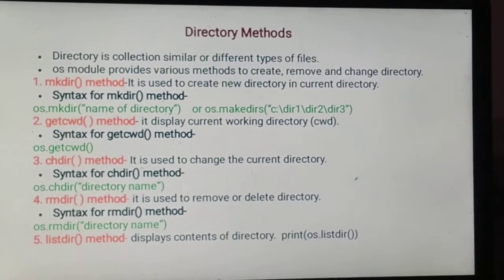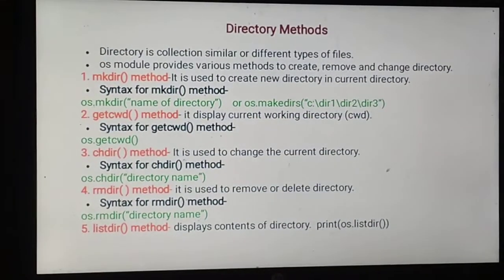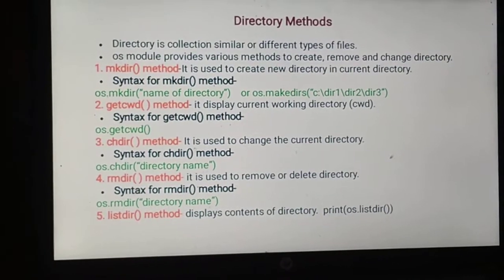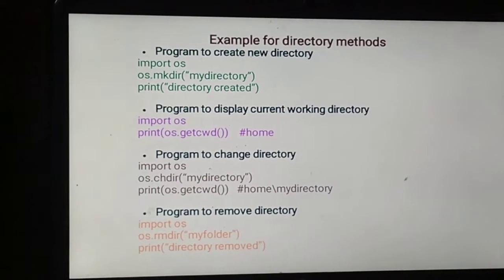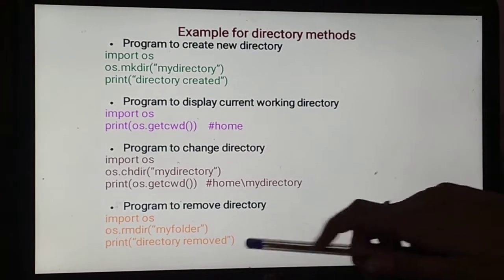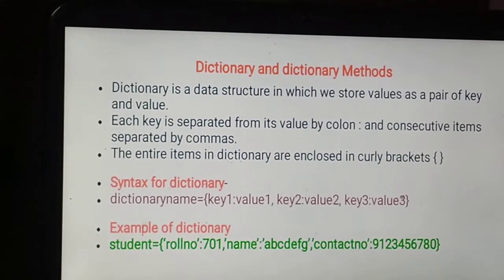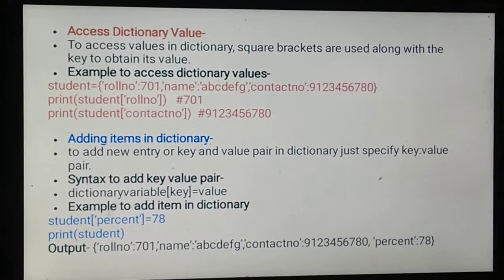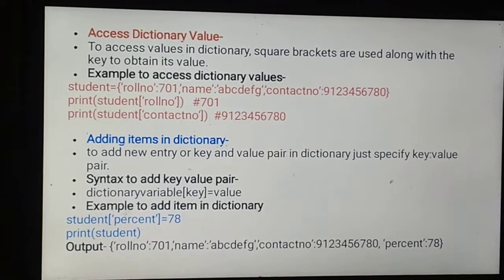Python File Handling Lecture 6